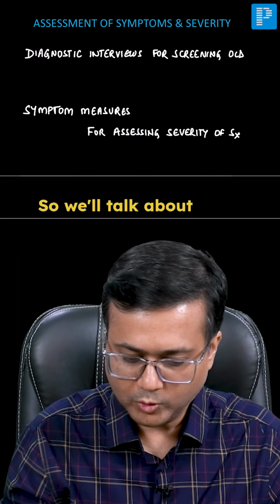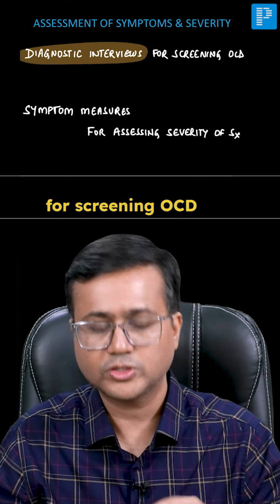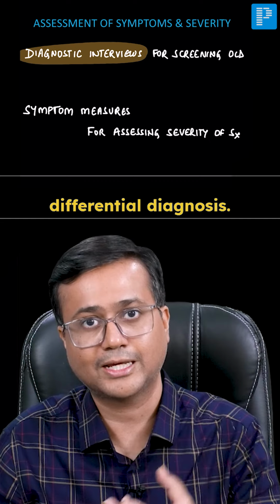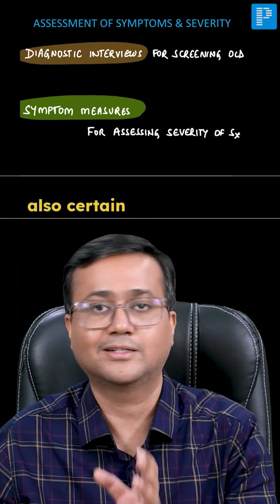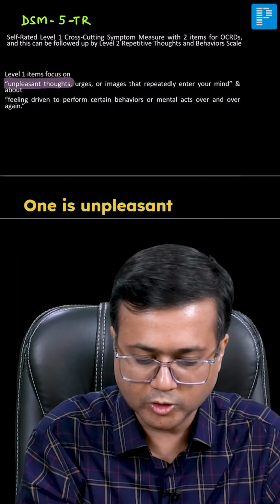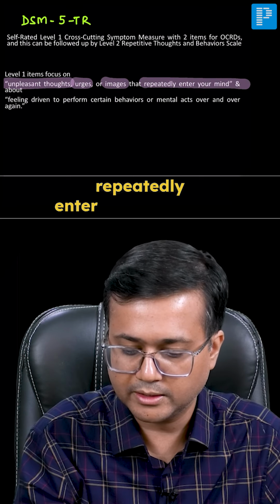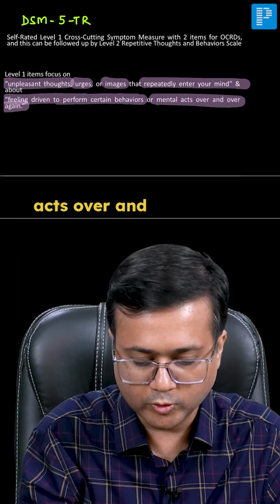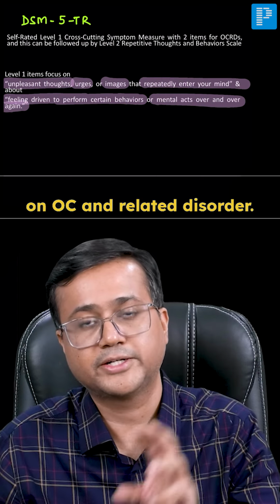Assessment of Symptoms & Severity by Dr. Ankit Goel